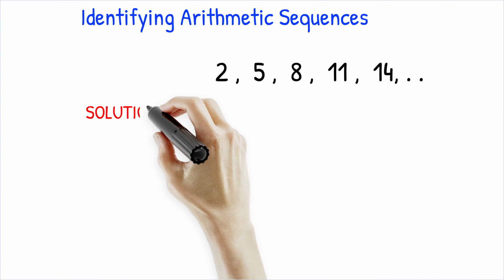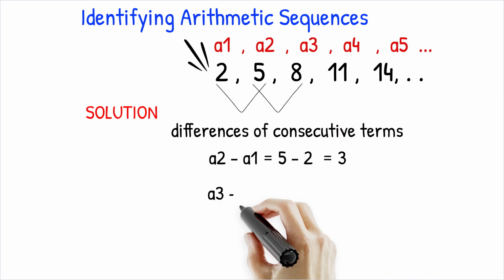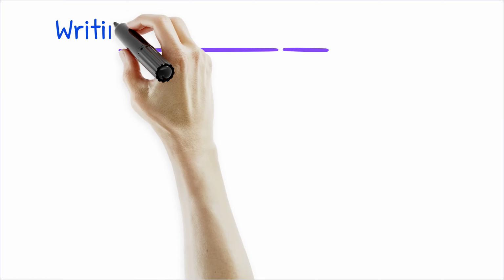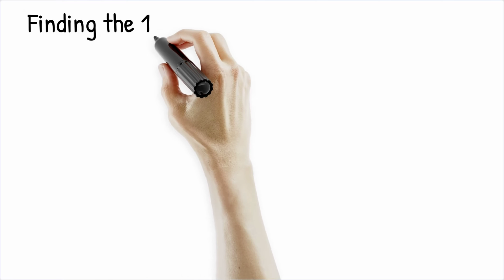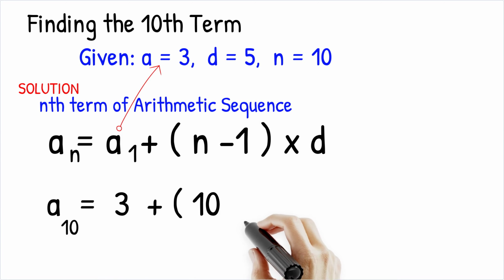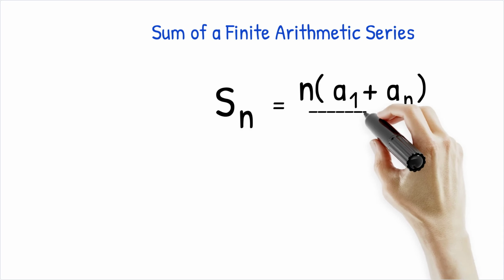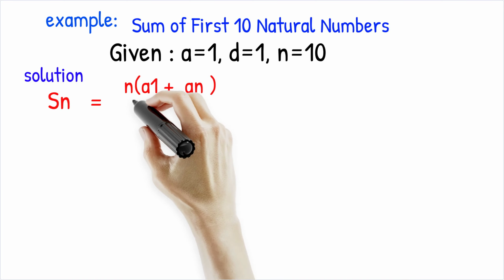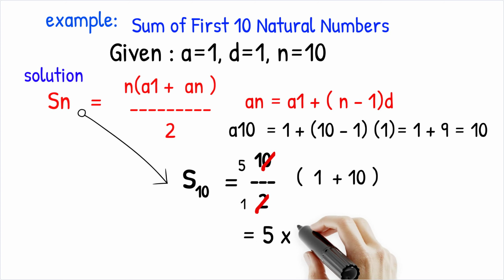Arithmetic Series Explained in 5 Minutes! 🚀 Quick & Easy Math Guide!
📚 Arithmetic Series Explained! Learn what an arithmetic series is, how to find its sum, and see step-by-step examples. Perfect for students and math enthusiasts!